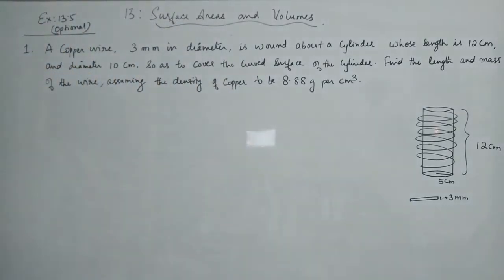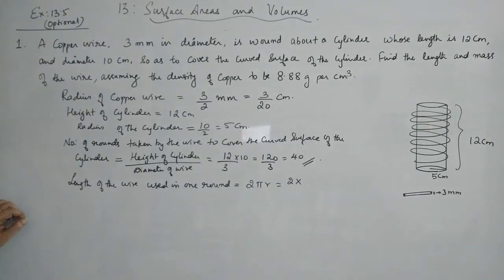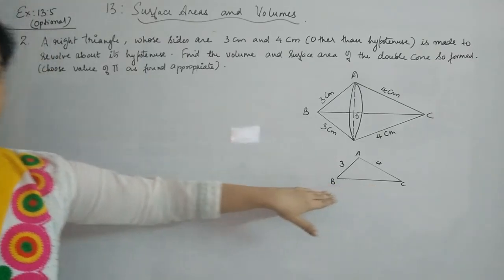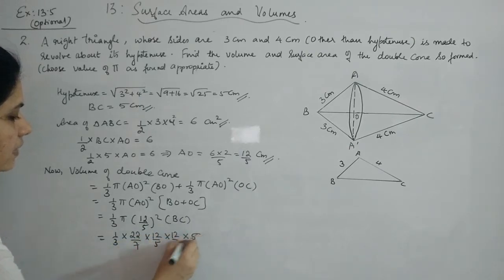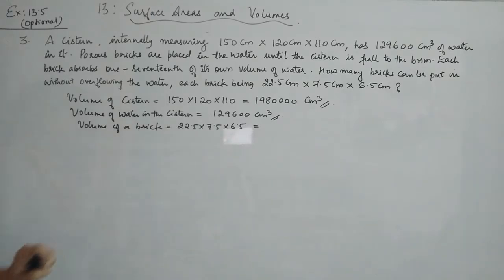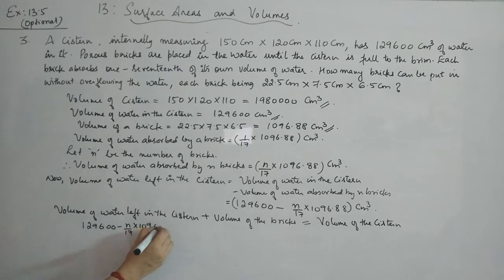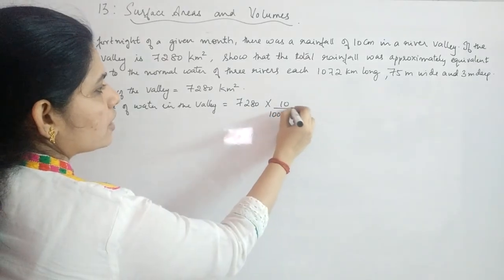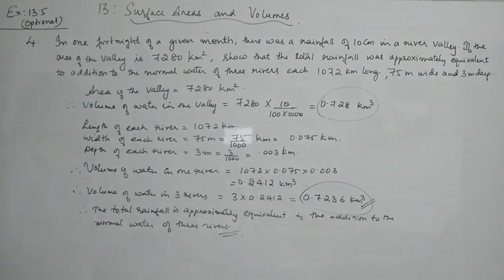Class X, Chapter 13, Surface Areas and Volumes, Exercise 13.5(Optional) Que 1 to 4 Solved, Part-7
Exercise 13.5(Optional) Que 1 to 4 Solved, Class X, Chapter 13, Surface Areas and Volumes, Part-7